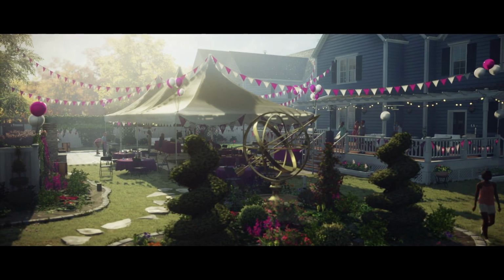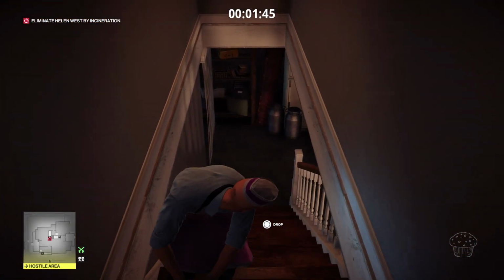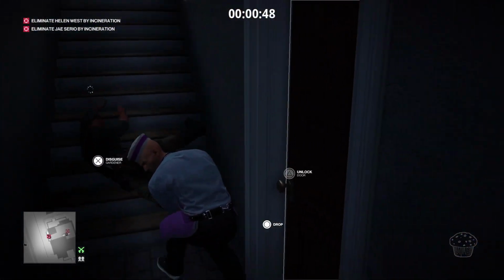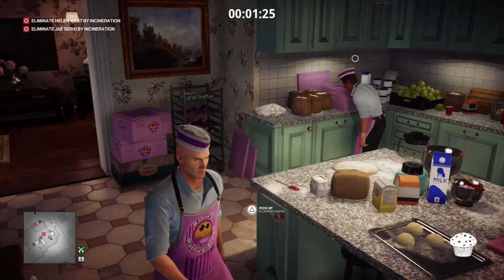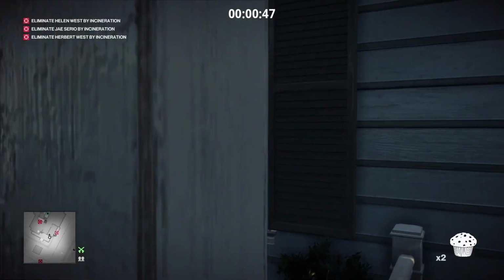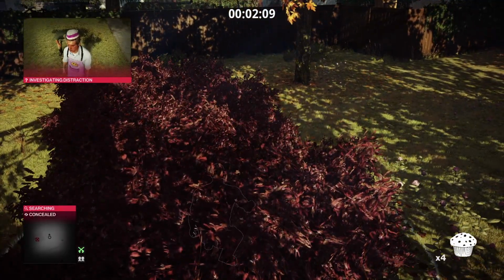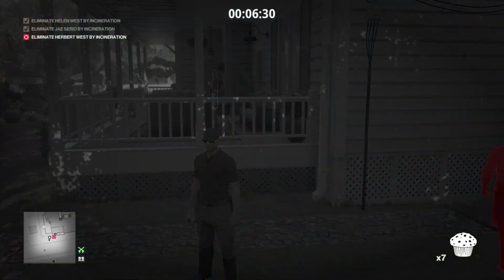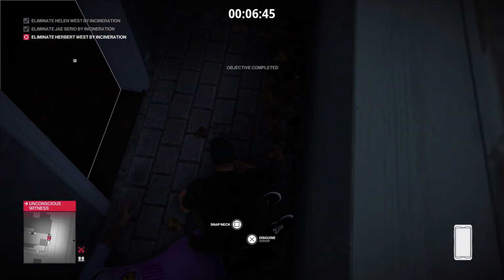Hitman 2 Escalations - The O'Leary Conflagration (SA)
Who didn't want to shove Helen West into the incinerator? Maybe not two other targets, but Helen, sure!